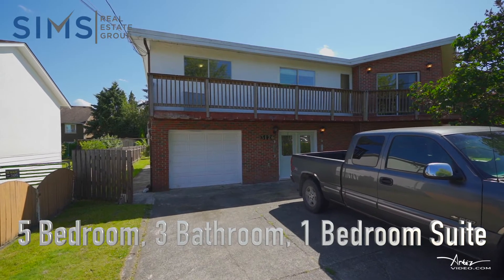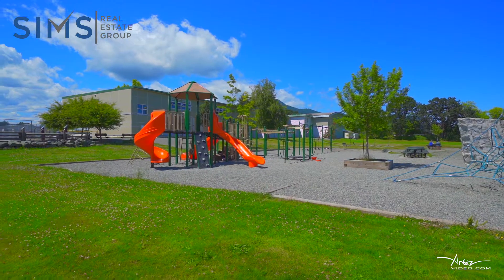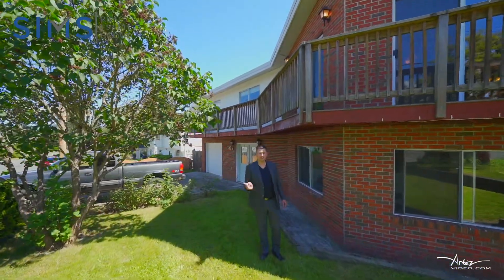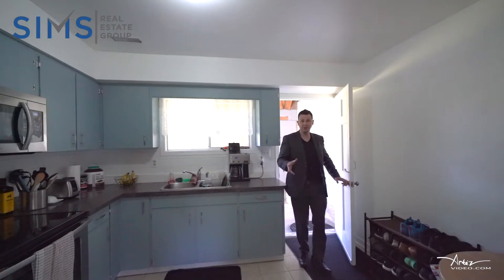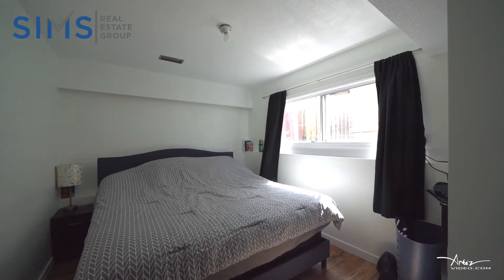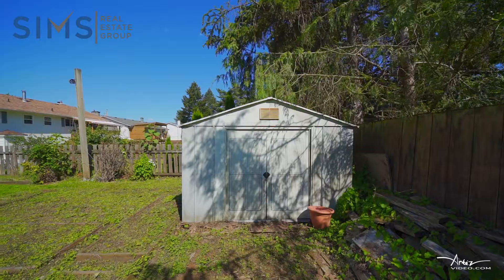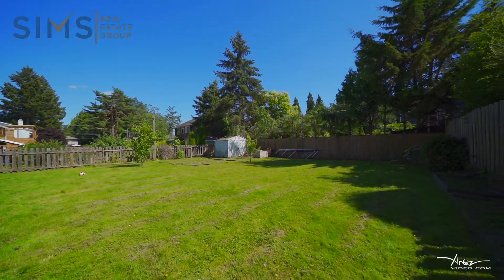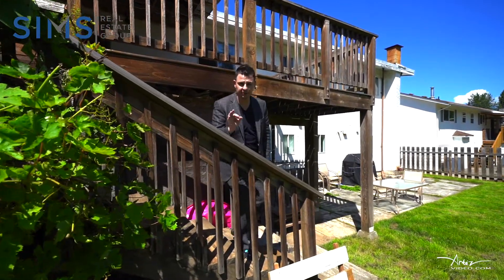3126 Moorfield Rd - Sims Team - ARTEZ